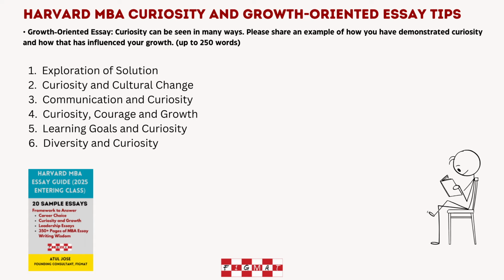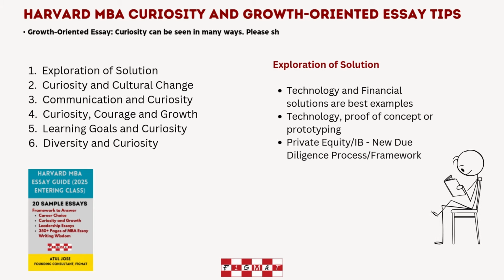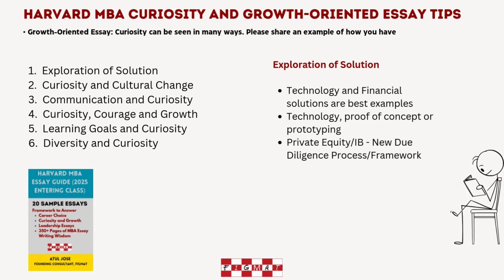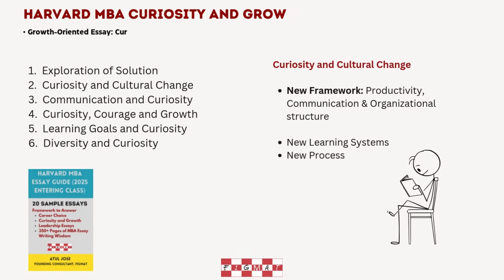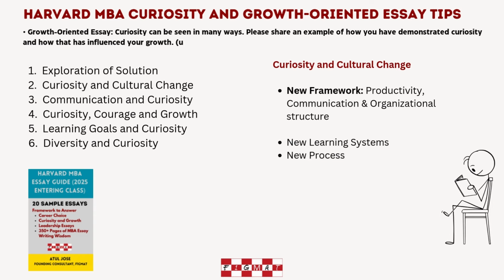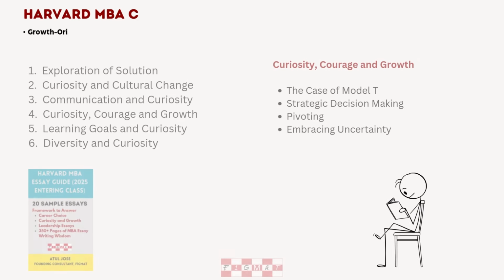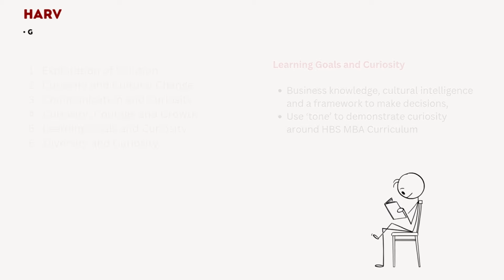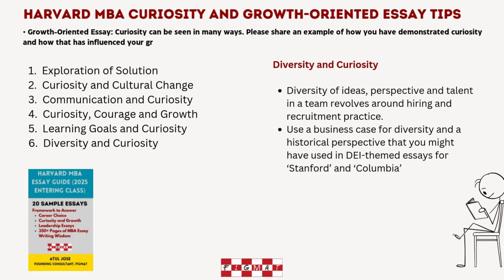Harvard MBA Curiosity and Growth Oriented Essay Tips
• Growth-Oriented Essay: Curiosity can be seen in many ways. Please share an example of how you have demonstrated curiosity and how that has influenced your growth. (up to 250 words)

Among the many examples I have read, 6 use cases cover most of the curiosity and growth narrative:

1.  Exploration of Solution

2.  Curiosity and Cultural Change

3.  Communication and Curiosity

4.  Curiosity, Courage and Growth

5.  Learning Goals and Curiosity

6.  Diversity and Curiosity

For Essay Examples, Tips and Strategies, Download F1GMAT's Harvard MBA Essay Guide